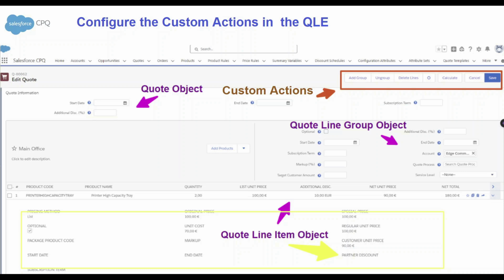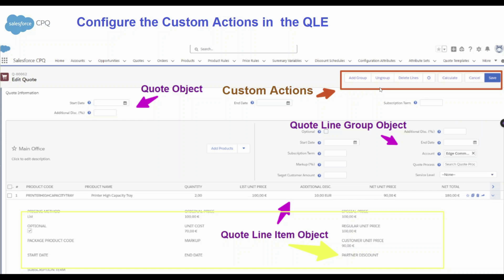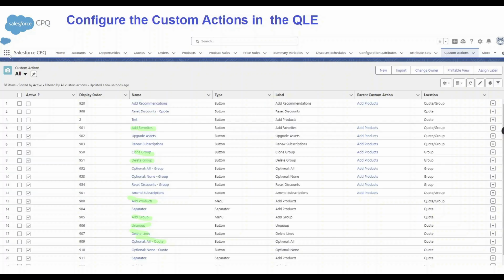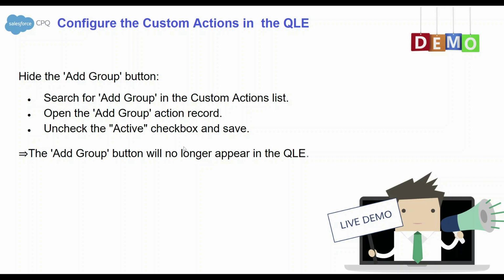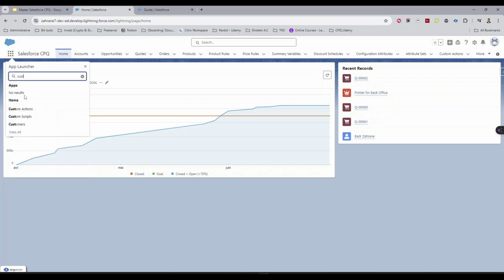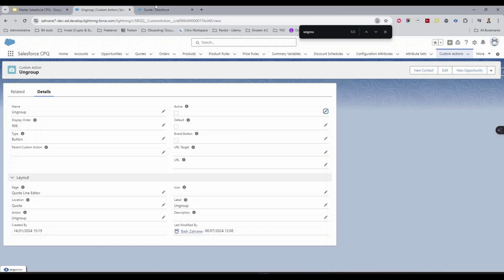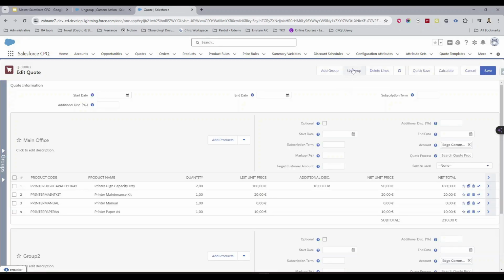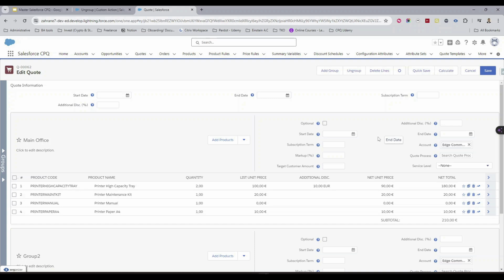How to Customize Custom Actions in the CPQ QLE: A Step-by-Step Guide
👉 Ready to dive deeper? Unlock the complete course and Master Salesforce CPQ here: ➡️

🚀 Unleash Your Salesforce CPQ Potential!

Are you ready to Master Salesforce CPQ and streamline your quoting, pricing, and product configuration processes ? This comprehensive course will take you from beginner to expert under 12 hours! Whether you're a Salesforce Admin, Consultant, Freelancer, Product Owner, Business Owner, or transitioning into a CPQ-related role, this course equips you with everything you need to succeed.

🔑 What You’ll Learn in This Video:
We’ll dive into Custom Actions in Salesforce CPQ and show you how to customize the Quote Line Editor (QLE) to create a user-friendly experience for your Sales Representatives. You’ll learn:

- What are Custom Actions? Understand their purpose and how they enhance the functionality of the QLE.

- How to Find Custom Actions: Navigate to the Custom Actions setup using the App Launcher.

- How to Add or Remove Custom Actions: Step-by-step instructions to tailor the QLE by adding or removing buttons to meet your team’s needs.

- The different available Custom actions who are displayed as buttons in the QLE: Add Group, Ungroup, Delete Lines, Calculate, Cancel, Quick Save, Save, Clone group, Add Products ..etc

- Practical Application: See how these customizations improve the efficiency and usability of the QLE for your Sales Representatives.

This hands-on tutorial will guide you through the process, ensuring you can confidently customize the QLE to optimize the sales process within your CPQ Organisation.

🔑 What You’ll Learn in the Full Course :
This course is hands-on and practical. You’ll gain real-world experience by:

- Setting up your own Developer Org to experiment in a Sandboxed environment.
-  Working through Practical Scenarios and Real-World Use Cases—all without coding.
- Learning incrementally, no matter your experience level, to build confidence in your CPQ skills.

Each feature of Salesforce CPQ is broken down into easy-to-follow steps:
1- Understand each Feature in depth.
2- Watch detailed Setup Demonstrations for Practical application.
3- Apply Real-World Use Cases to solidify your understanding.

This approach ensures you gain both Theoretical and Practical Mastery of Salesforce CPQ.

🎓 The Outcome
By the end of this course, you’ll:

👉 Ready to dive deeper? Unlock the complete course and take your CPQ expertise to the next level!